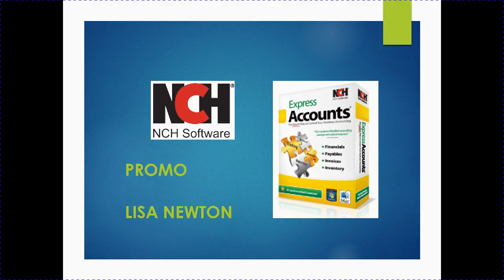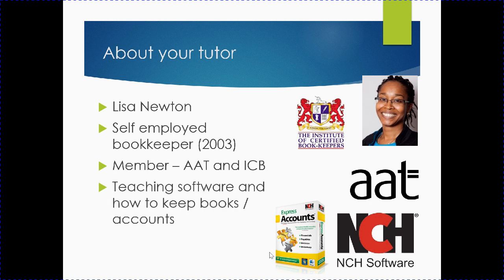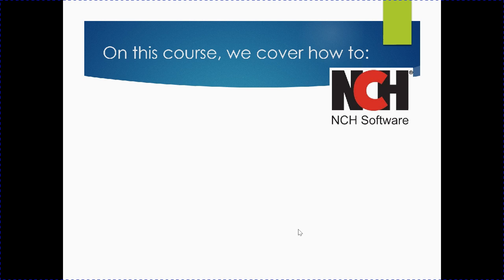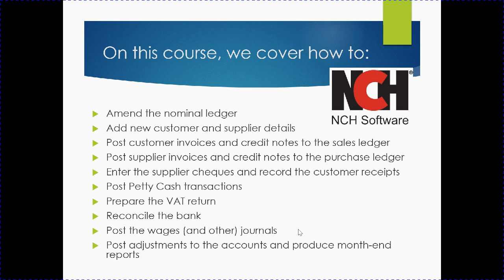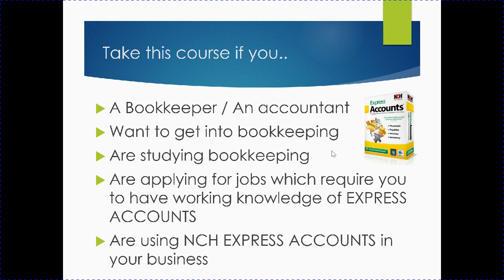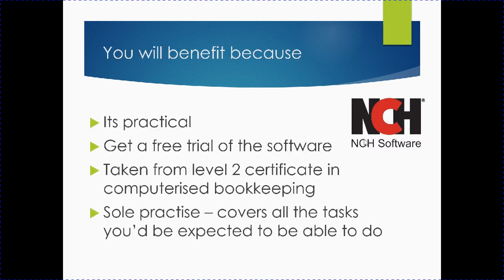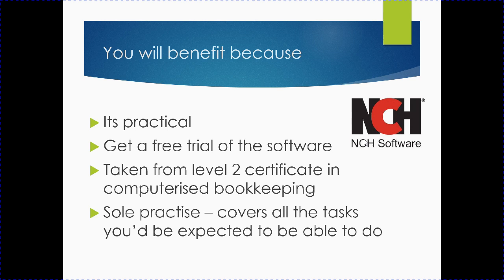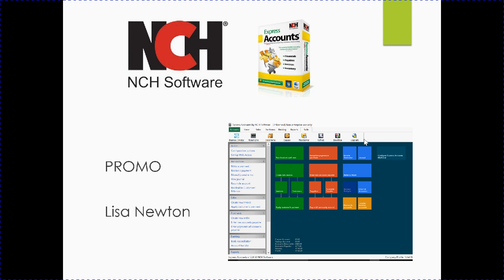NCH Bookkeeping software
Promo outline of what we cover on the course: NCH Bookkeeping Software

We look at how to set up the system, how to enter suppliers and customers, transactions on the bank - income and expenses, bank reconciliation, VAT, Reporting, Journals etc.,